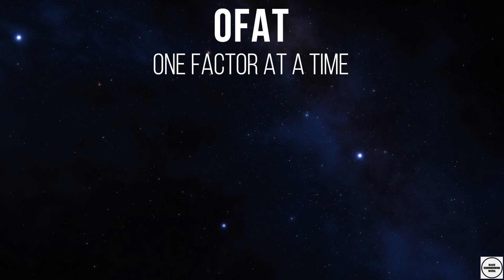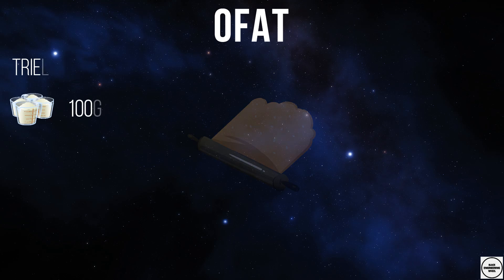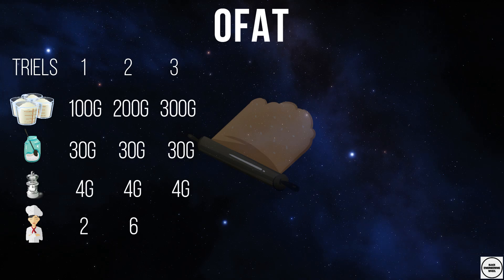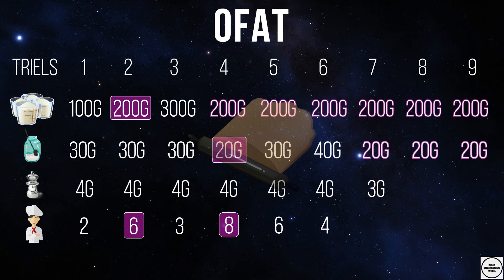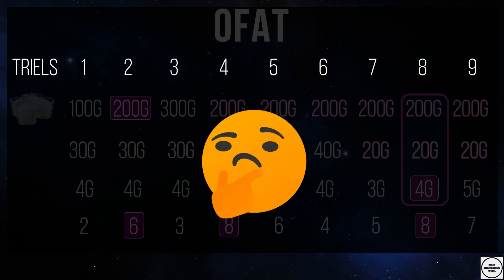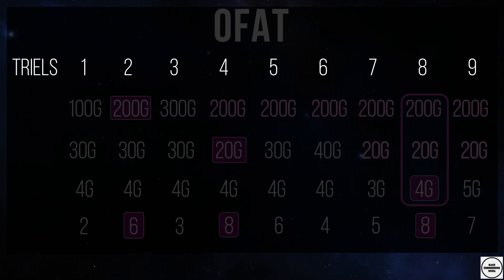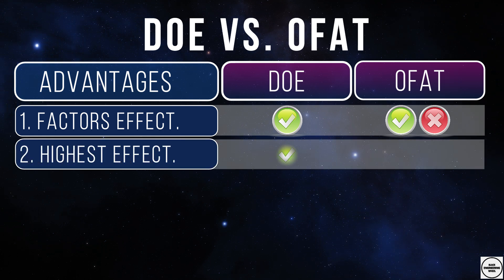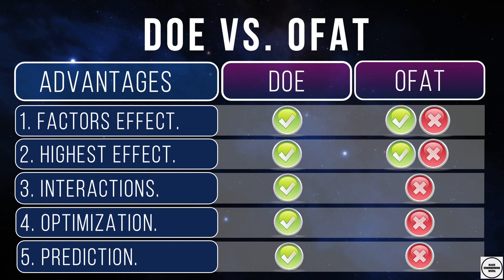(3) DOE Vs OFAT - Design of Experiments (DOE) Course by Excedify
Design of Experiments (DOE) Course by Excedify

Welcome to our Design of Experiments (DOE) series, presented by Excedify! In this course, we’ll guide you through the fundamentals of DOE, from planning and structuring your experiments to analyzing your data for reliable, data-driven insights. Whether you’re just getting started or looking to deepen your understanding, these lessons are designed to help you optimize processes, improve quality, and drive innovation in your organization.

What You’ll Learn:

Introduction to the principles of DOE
How to design, plan, and run experiments efficiently
Techniques for analyzing complex experimental data
Real-world applications and best practices
Access the Full DOE Course:
Ready to dive deeper and access the complete course materials?